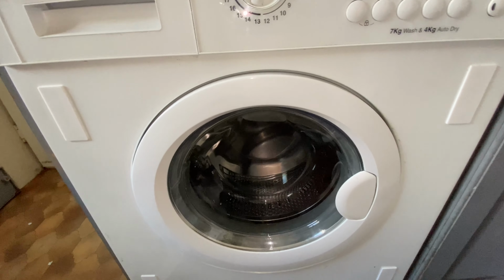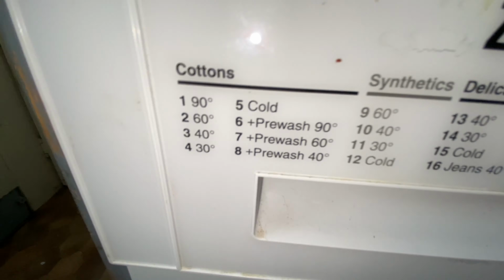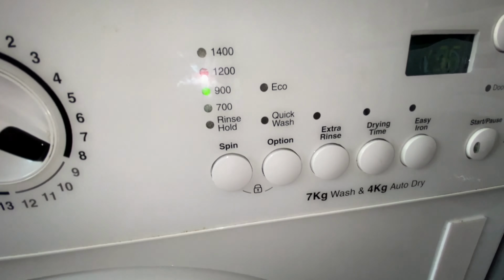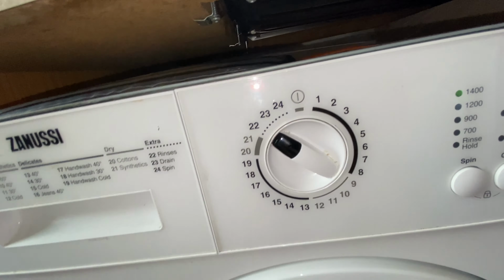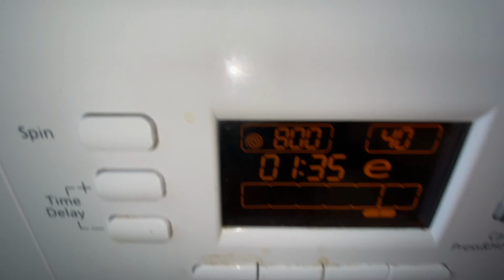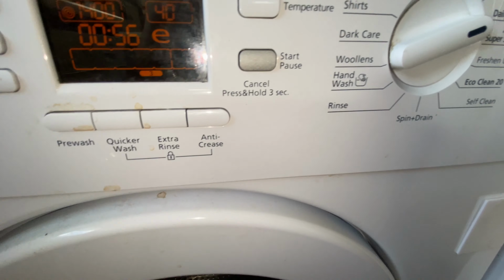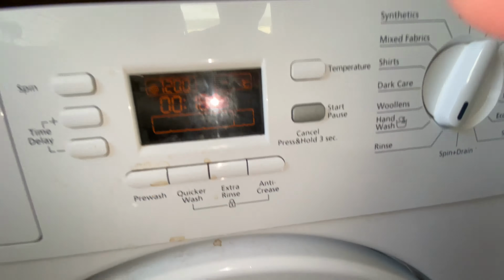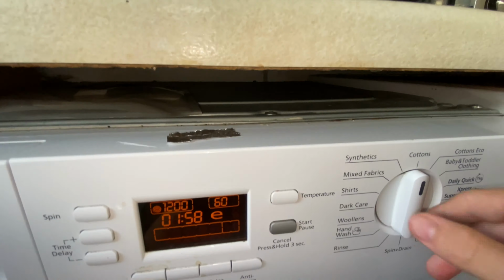Overview of Zanussi and Beko